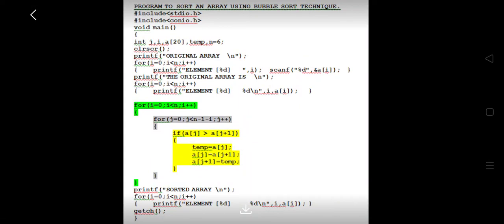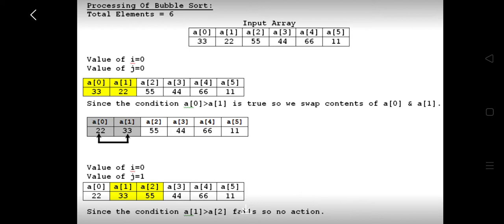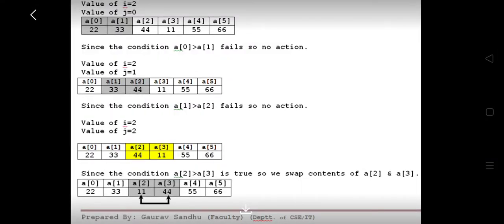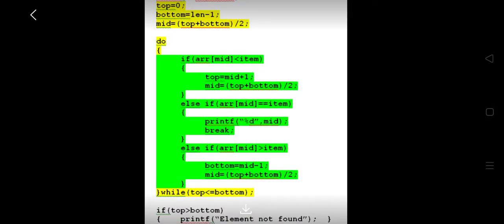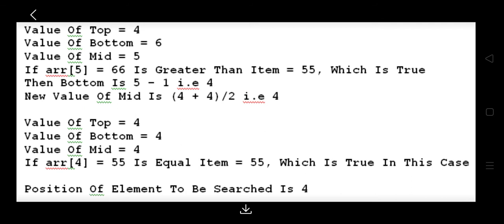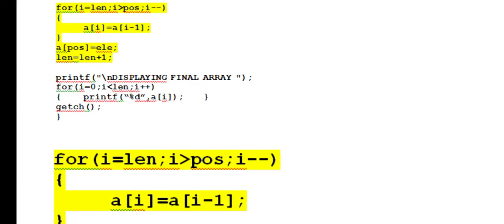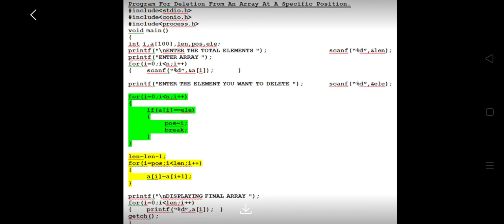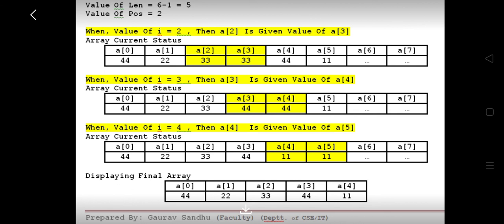Session 10: 1D Arrays Explained Using Examples Part-2